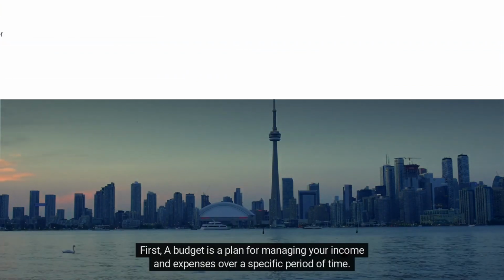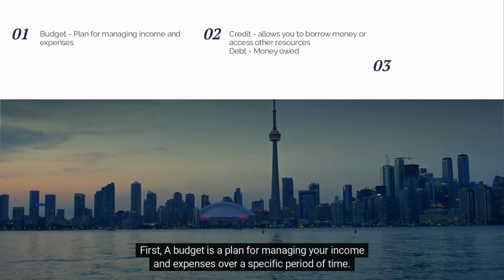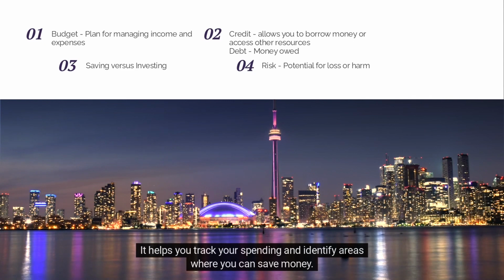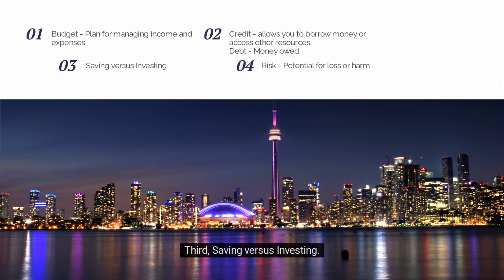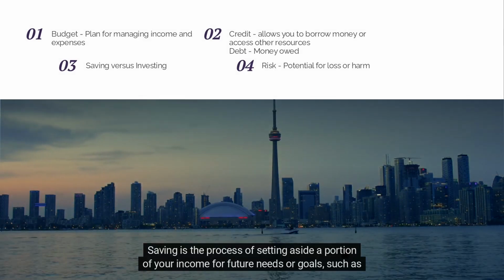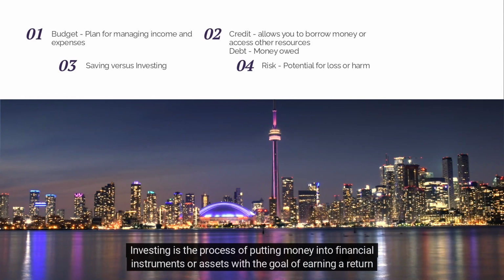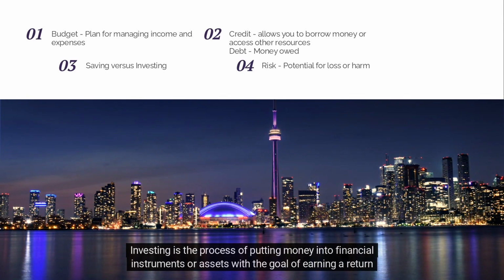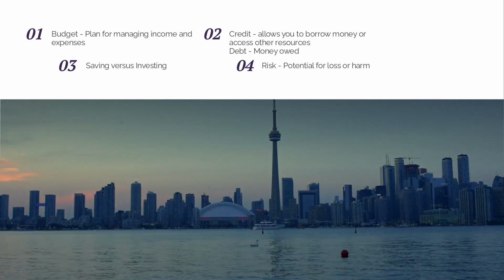What are the Basics of Financial Education?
This video will give the basics of financial education and get you started on understanding the benefits of money and how to use it wisely!